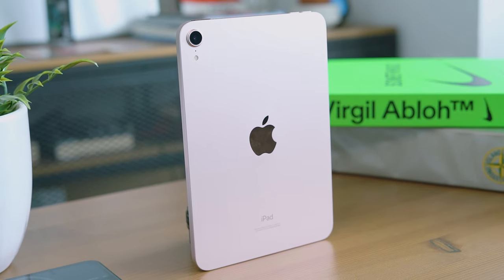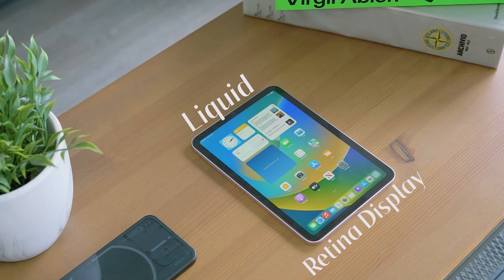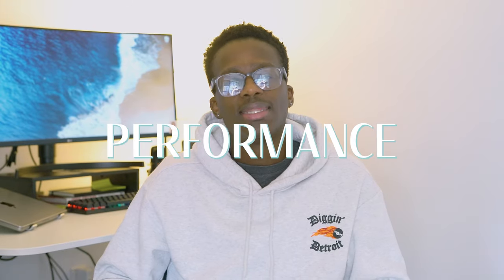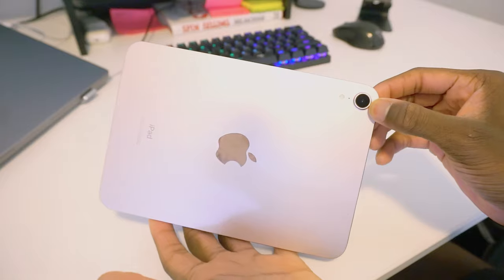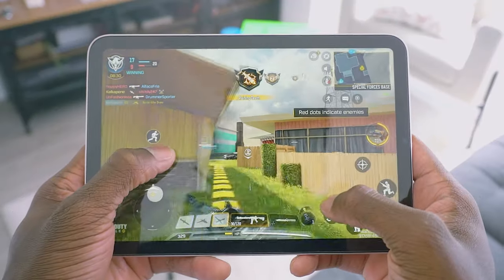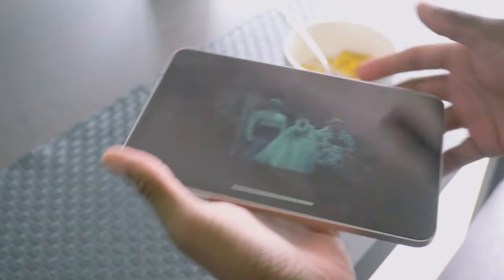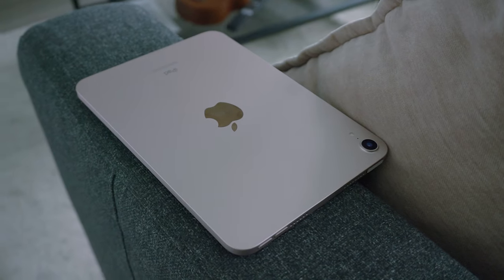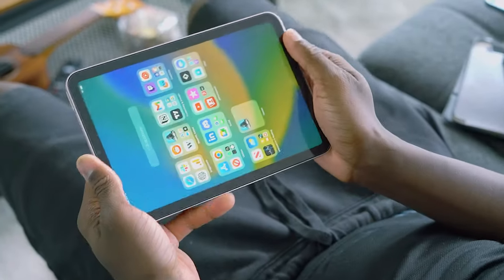iPad Mini 6 | 2023 Most Wanted?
The iPad Mini 6, i use this a lot more than i thought i would have, if you've been looking into buying an iPad and haven't considered the iPad mini 6.

From its sleek design and edge-to-edge display to the powerful A15 Bionic chip, witness how this compact tablet elevates your experience. Learn about its enhanced camera capabilities, including the 12-megapixel Ultra-Wide front camera with Center Stage.

With impressive battery life and versatile usage, the iPad Mini 6 proves to be a game-changer for work and entertainment. Is it worth the hype? Dive in to find out!

🔘Eyeem.com/iamkberry